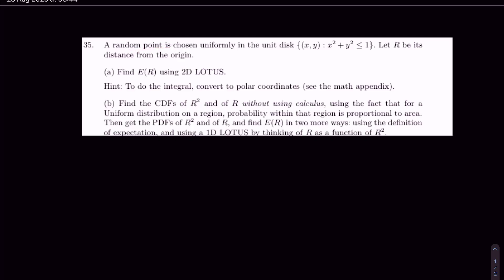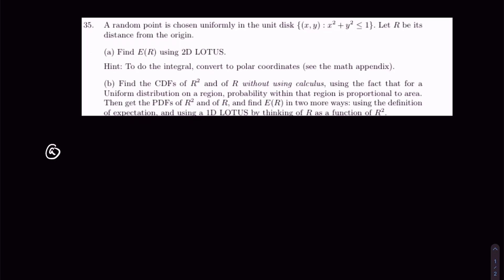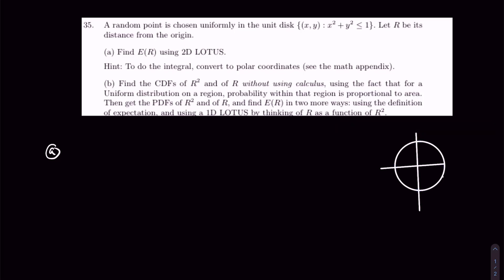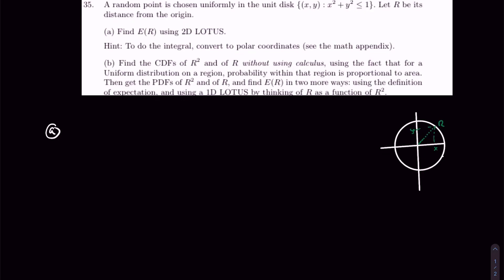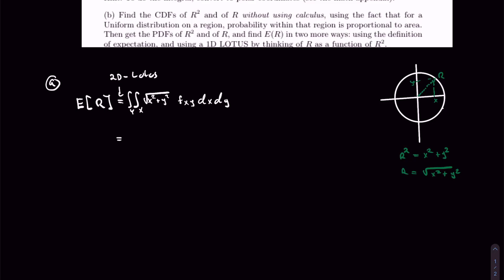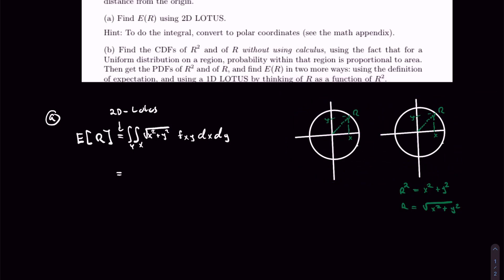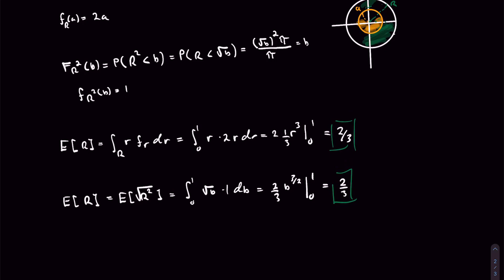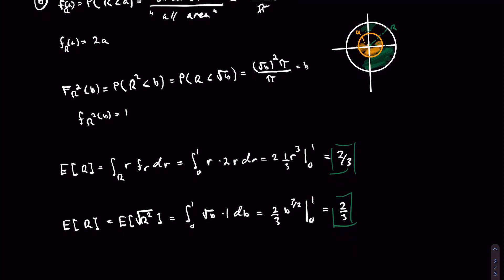Exercise 35, Ch 7 (A random point from the uniform unit disk)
Title

The problem

Directly copied description from the book (and thus the text is often scrambled), Blitzstein and Jessica Hwang, Introduction to Probability, Second Edition:

TA random point is chosen uniformly in the unit disk f(x; y) : x2 +y2 _ 1g. Let R be its
distance from the origin.
(a) Find E(R) using 2D LOTUS.
Hint: To do the integral, convert to polar coordinates (see the math appendix).
(b) Find the CDFs of R2 and of R without using calculus, using the fact that for a
Uniform distribution on a region, probability within that region is proportional to area.
Then get the PDFs of R2 and of R, and _nd E(R) in two more ways: using the de_nition
of expectation, and using a 1D LOTUS by thinking of R as a function of R2.

Mathematical statistics, probability, uniform distribution, joint distribution, marginal distribution, unit disk, LOTUS.

The material in this channel is based on my learning experience from the course STAT110, Department of Statistics, Harvard University, and the book by Joseph K. Blitzstein and Jessica Hwang, Introduction to Probability, Second Edition. You will find more details for the original course by going to the following